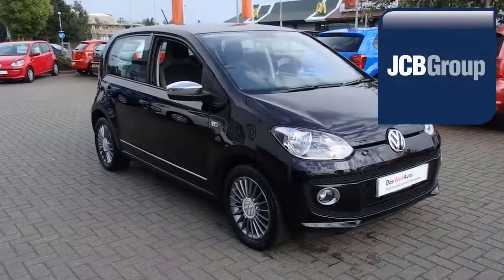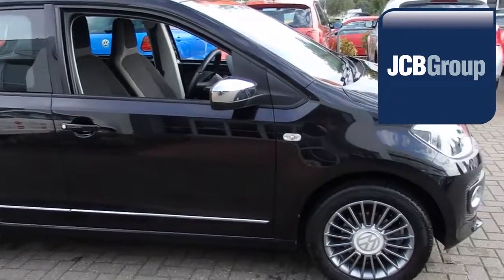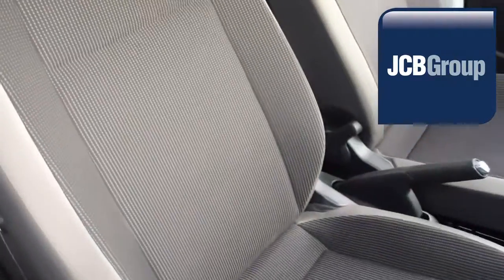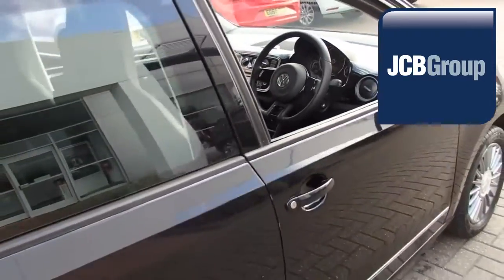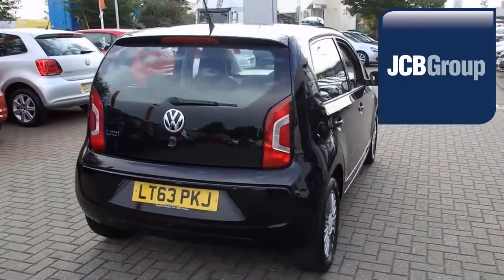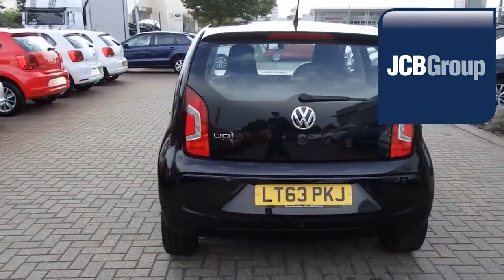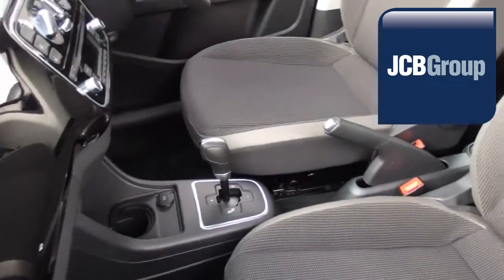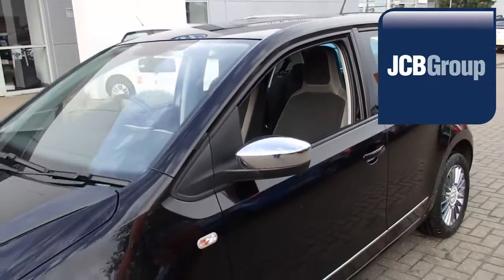LT63PKJ Volkswagen UP 1.0 (75PS) High up! ASG 1l JCB VW ASHFORD